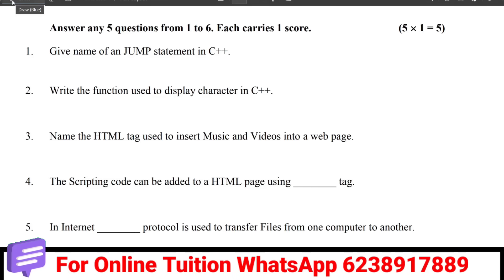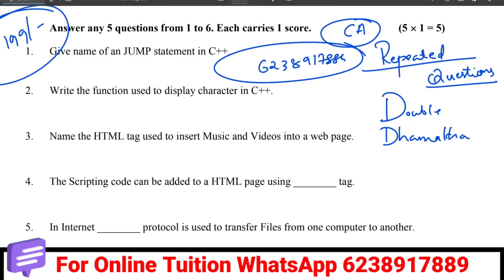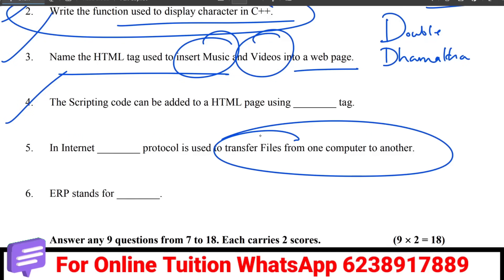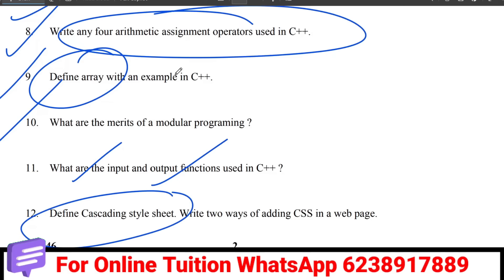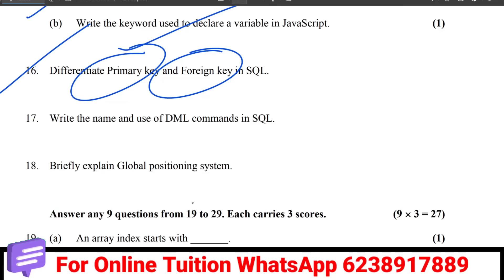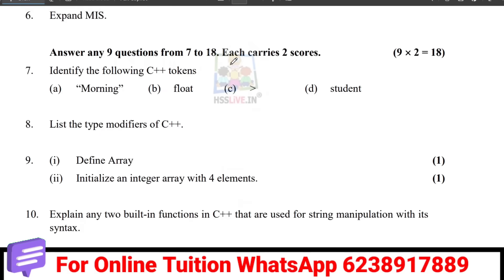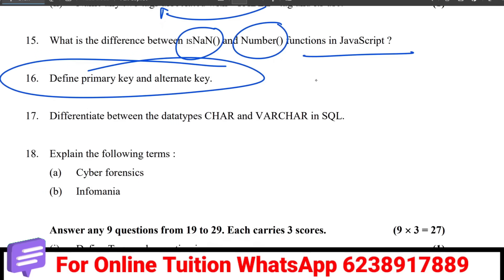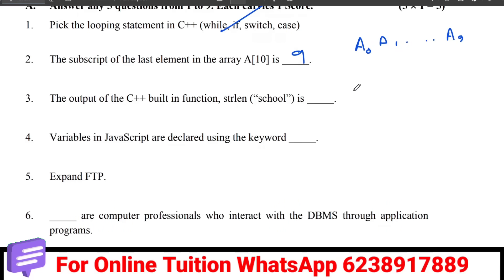💥വേഗം പഠിച്ചോളു💥COMPUTER APPLICATION|Most Important Repeated Questions and Answer for Christmas Exam